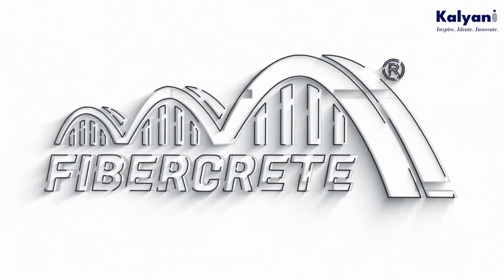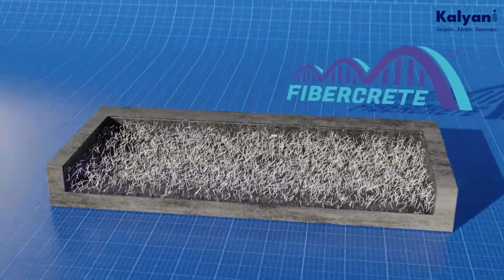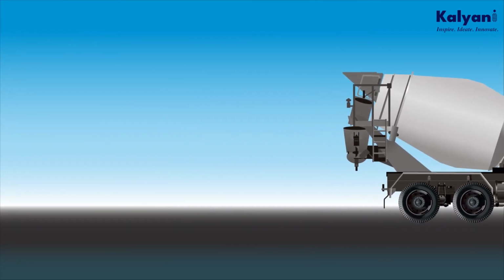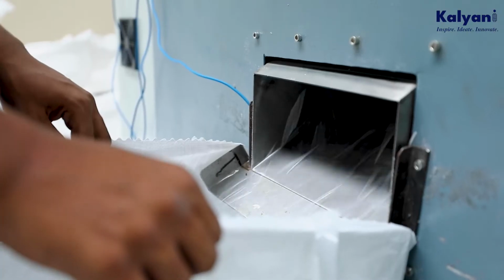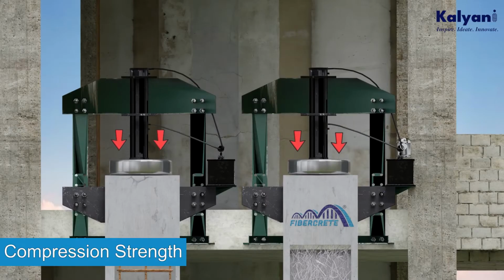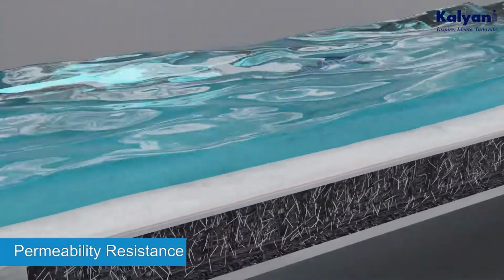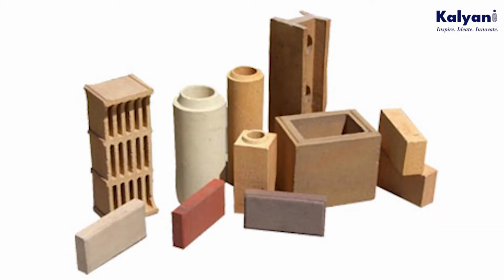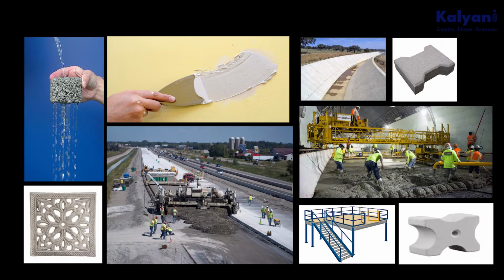Fiber Reinforced Concrete || FIBERCRETE® - Micro & Macro Fibers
Fiber Reinforced Concrete - FIBERCRETE® is a revolutionary product that plays a critical role in all your concrete applications and construction projects.
This 3D video describes the advantages of synthetic fibers and the arrays of applications possibilities in the construction sector.